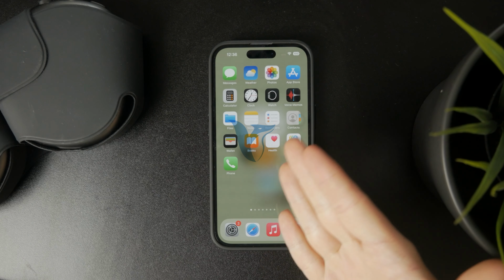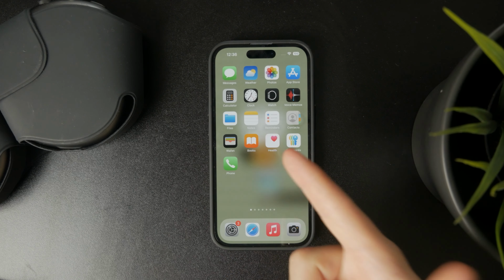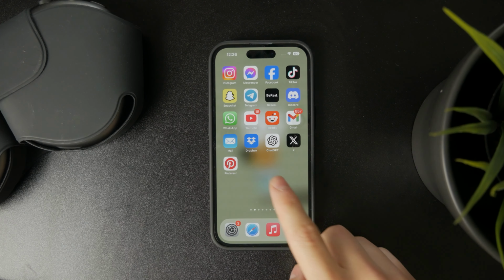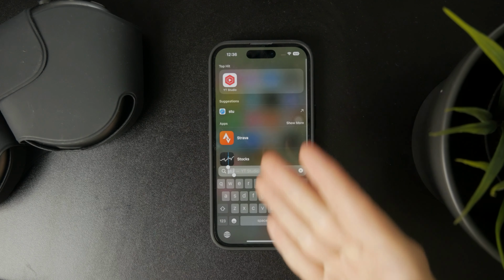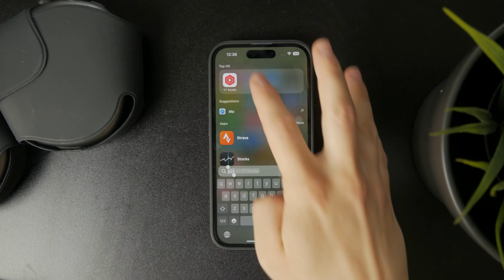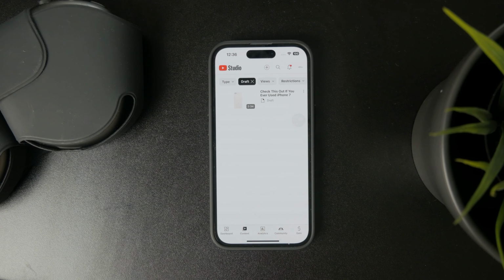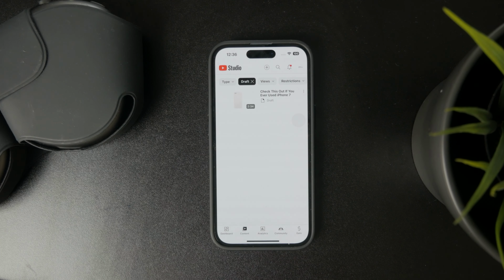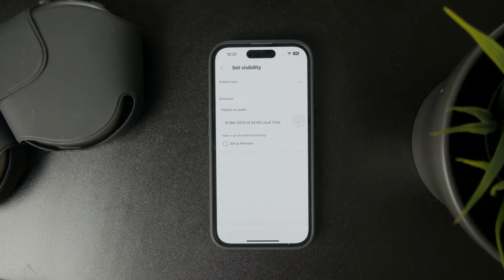How to Schedule Youtube Video Upload on iPhone (tutorial)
If you would like to schedule a youtube video using your iPhone and make it show up at a specific time using your iPhone.